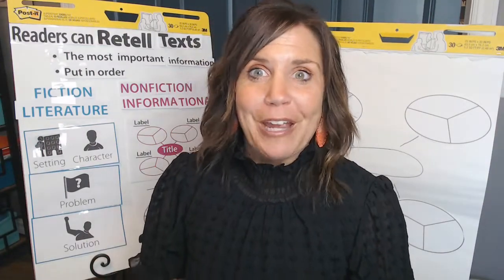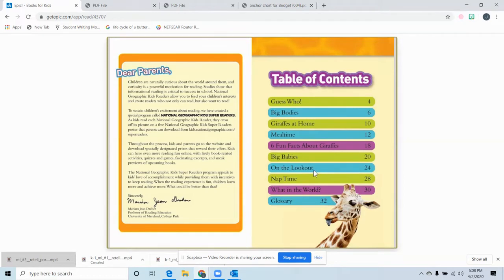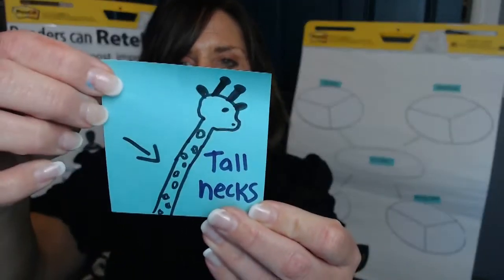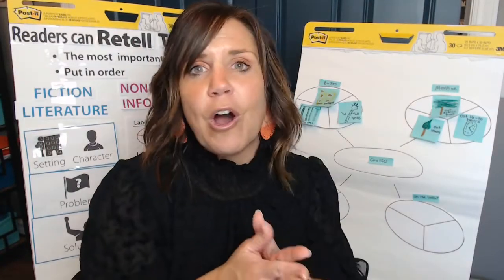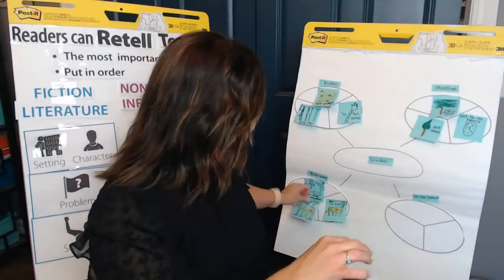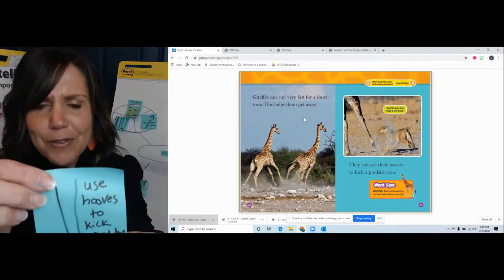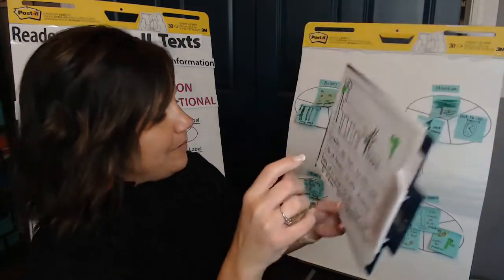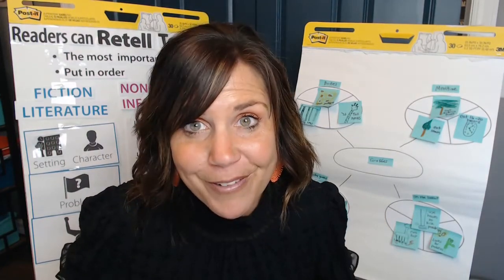Gr K-1 | Readers retell/summarize texts - Lesson 5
Comprehension in reading is assessed through writing. Students must learn to read nonfiction, retell the facts, and write about what they read all within a one-sitting classroom experience.

LESSON 5 FOCUS: Read nonfiction, retell, and write--all in one sitting.

Welcome to Literacy eLessons Grades K–1: Readers Retell/Summarize Texts! 🌟📖
These free, short, and engaging lessons help teachers guide young readers as they learn to retell stories, identify key events, and summarize ideas in their own words.

In these eLessons, students will:

-Recall and organize story events and details
-Strengthen comprehension and early narrative skills
-Build confidence in sharing ideas about texts

Perfect for kindergarten and first grade classrooms, this playlist provides practical strategies to help beginning readers become thoughtful, independent storytellers.